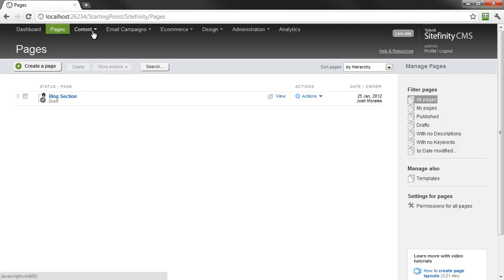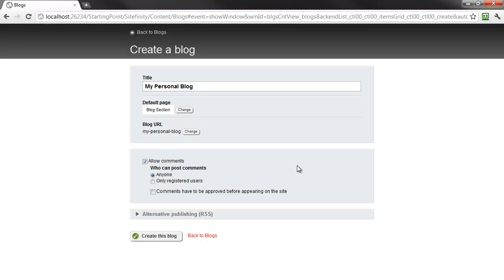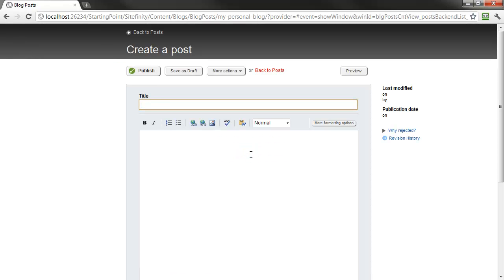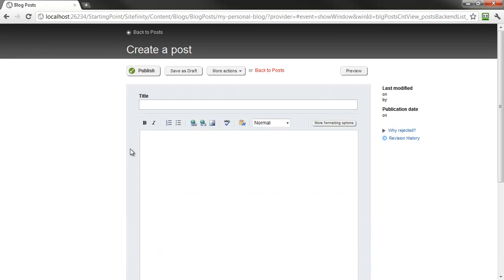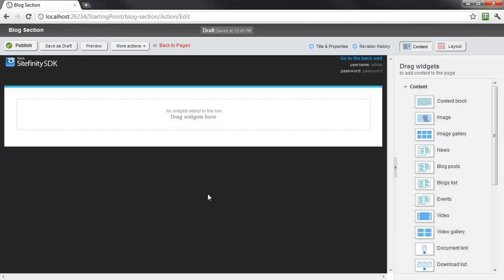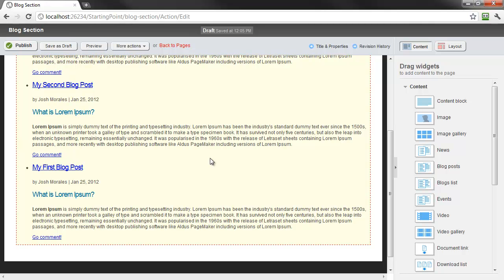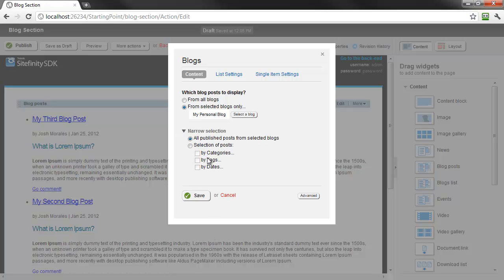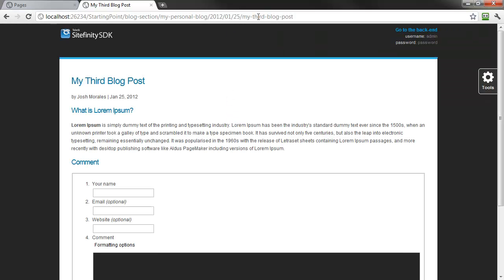Creating a blog for your Sitefinity website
This video demonstrates how to create a new blog for your Sitefinity website.